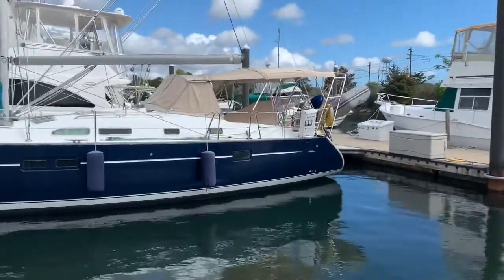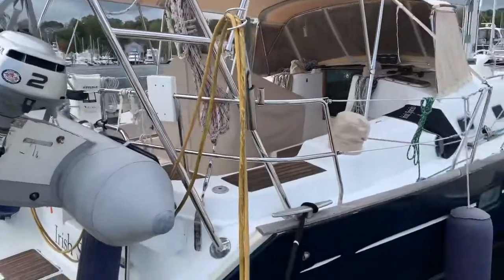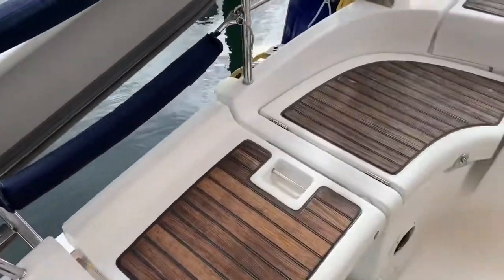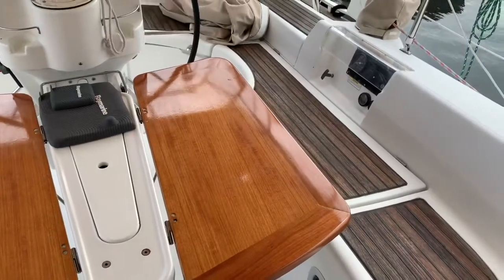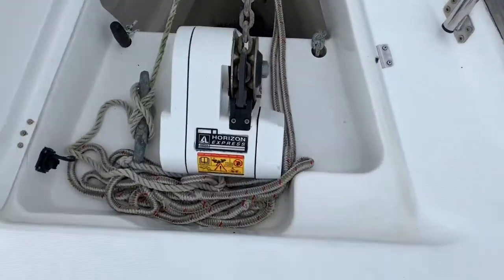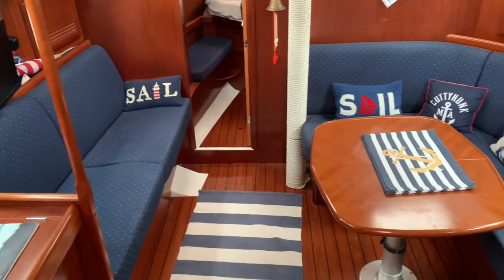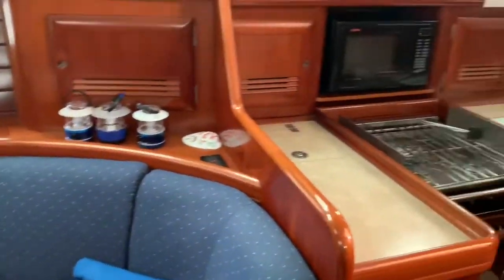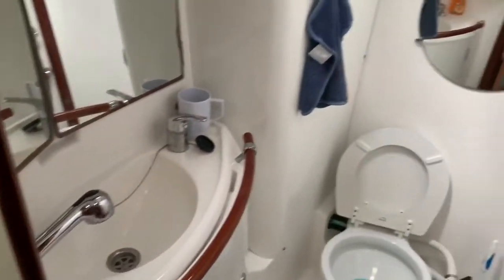SOLD! 2004 Beneteau 423 Available in Mystic, CT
SOLD!  Call or text Jonathan Smith, CPYB, at or email if you have a quality sailboat or powerboat in Southern New England you want to sell.